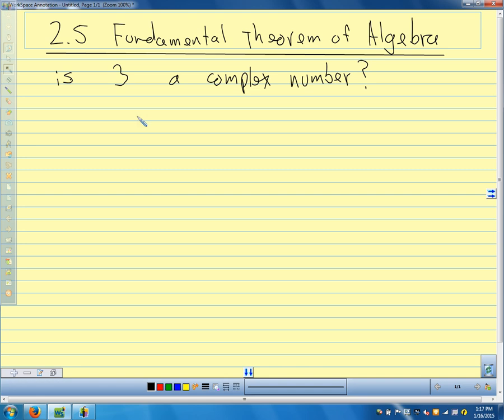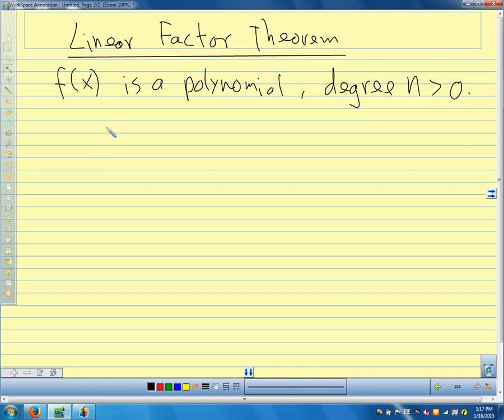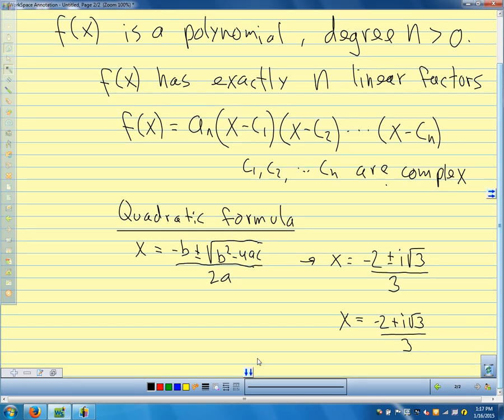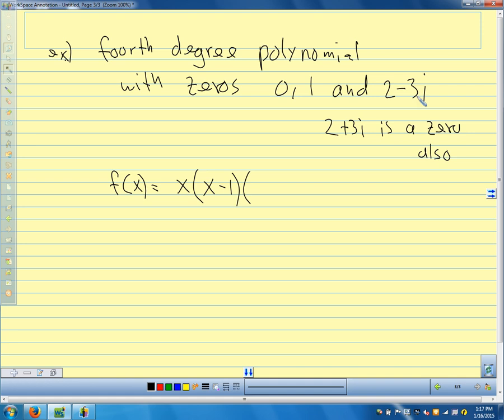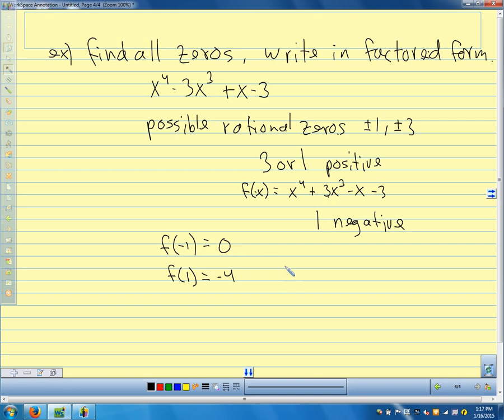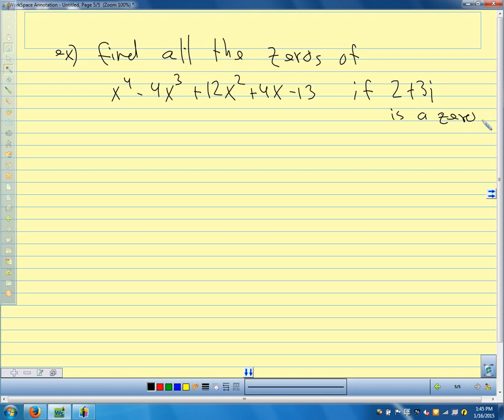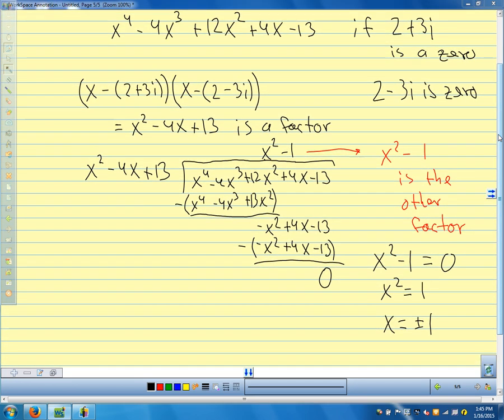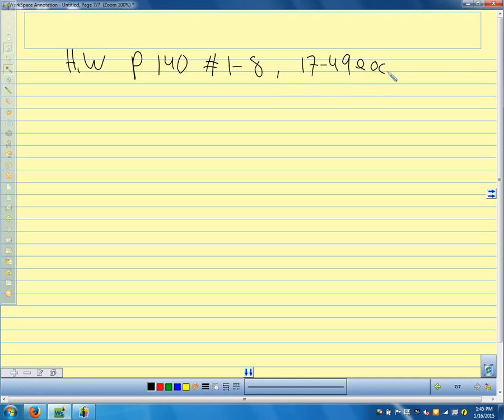Advanced Pre Calc 2015 2.5 Fundamental Theorem of Algebra